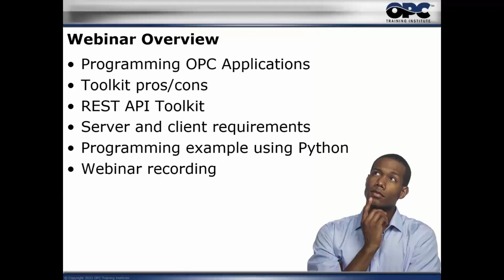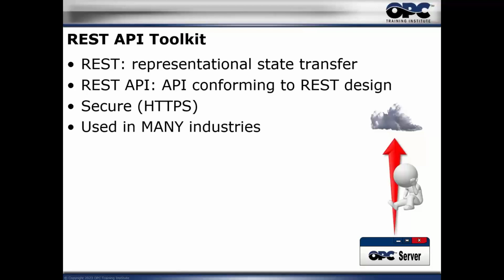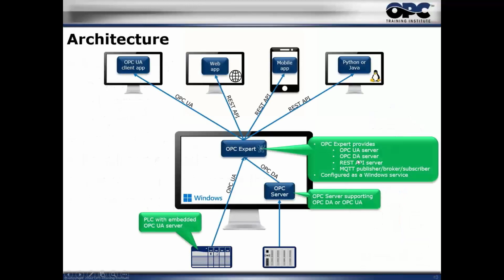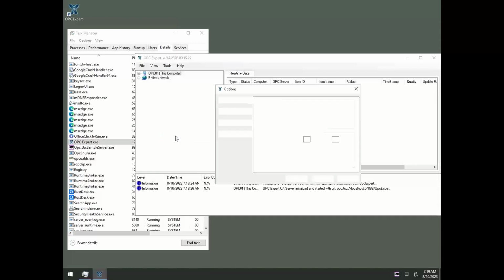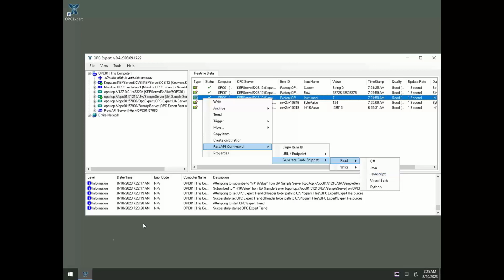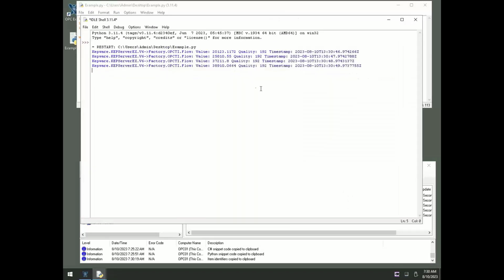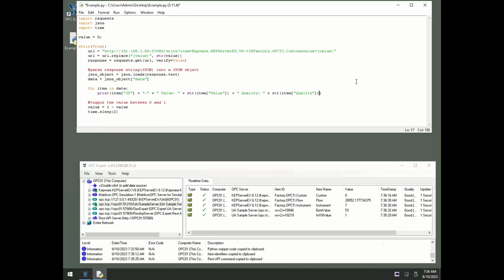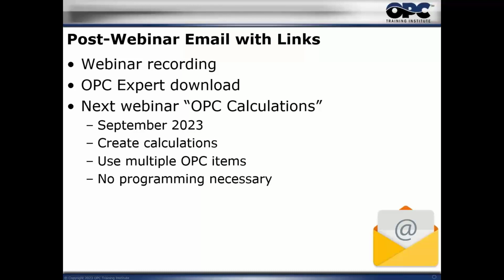OPC Software Development Client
Find out how programmers use OPC Expert’s REST API to develop applications using C#, Java Script, Python, and VBA.  Join us to learn how this technology drastically reduces development time for Windows, Linux, and mobile (iOS and Android) applications, enabling seamless communication between OPC servers, MQTT (publishers, subscribers, or brokers) and RESTful applications.